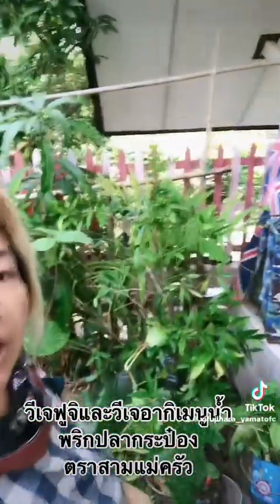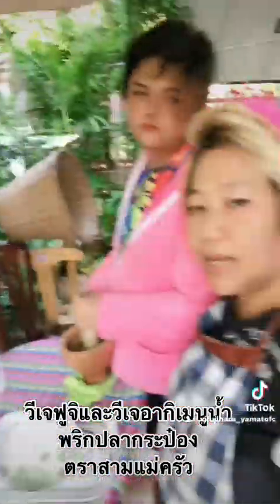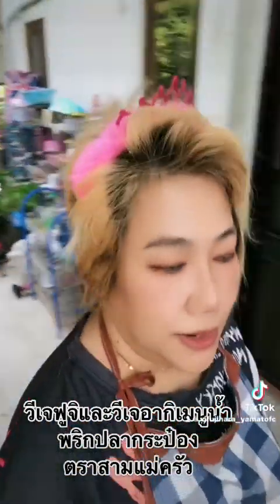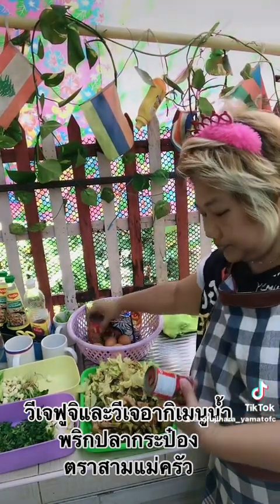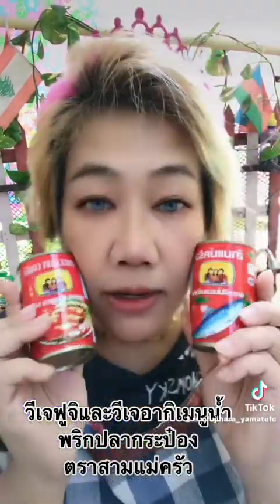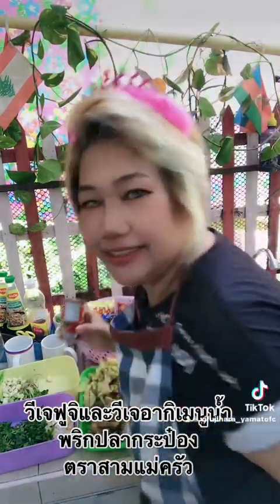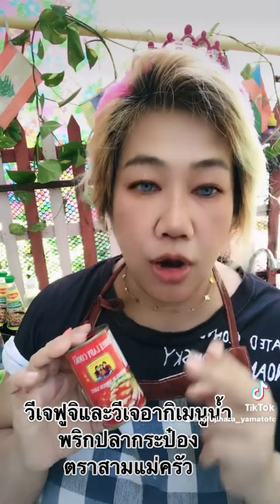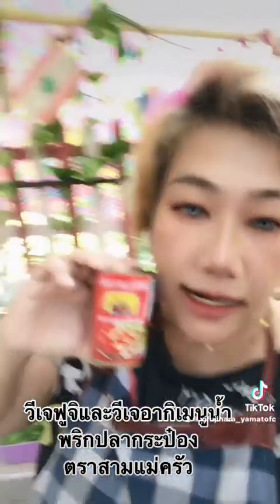Special menu by VJ Fuji and VJ Aki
น้ำพริกปลากระป๋องตราสามแม่ครัว